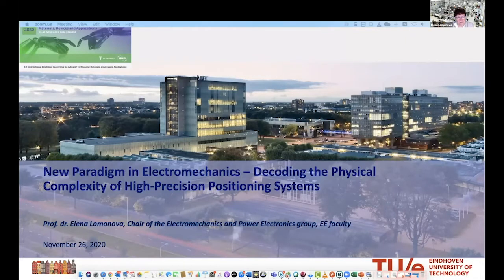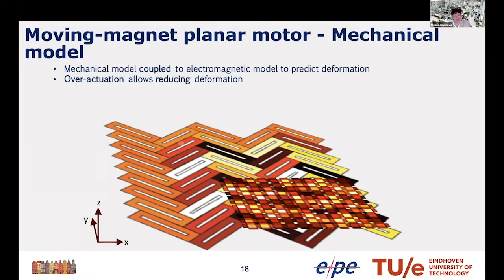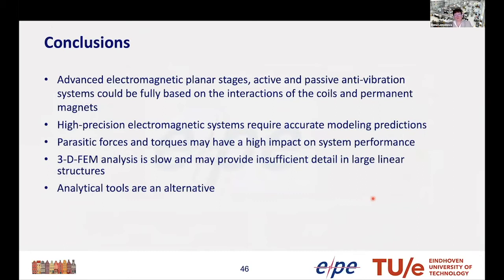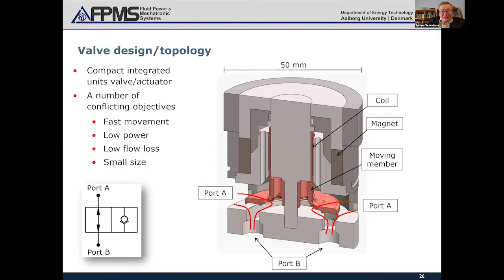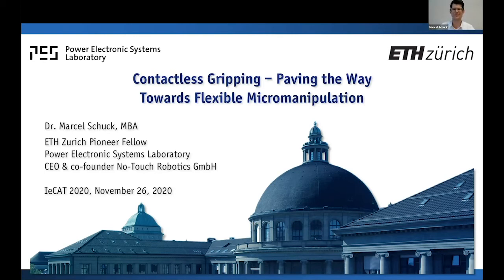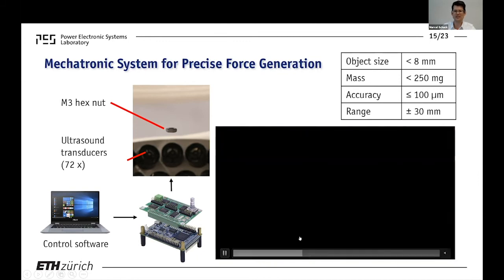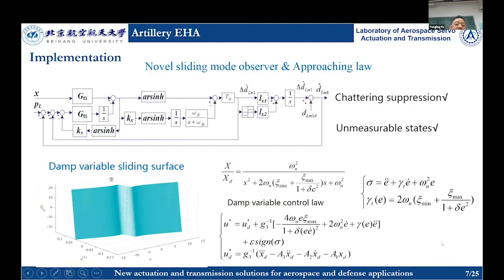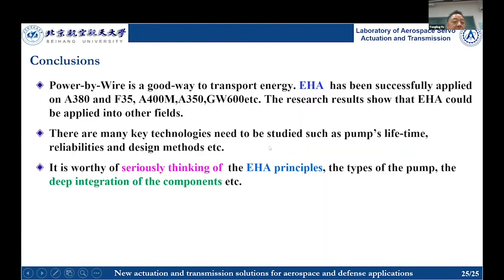IeCAT 2020 | Actuator Applications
Session chairs:
Prof. Dr. José Luis Sánchez Rojas, Universidad de Castilla-La Mancha, Spain
Prof. Dr. Tatiana Minav, Tampere University, Finland

Speakers & Title
1. Prof. Dr. Elena Lomonova - New Paradigm in Electromechanics – Decoding the Physical Complexity of High-Precision Positioning Systems
2. Prof. Dr. Torben Ole Andersen - Small Fluid Power Actuators for Digital Displacement Units, Linear Pump Controlled Drives and Exoskeletons
3. Dr. Marcel Schuck - Contactless Gripping: Paving the Way Towards Flexible Micromanipulation
4. Prof. Dr. Yongling Fu - New Actuation and Transmission Solutions for Aerospace Applications